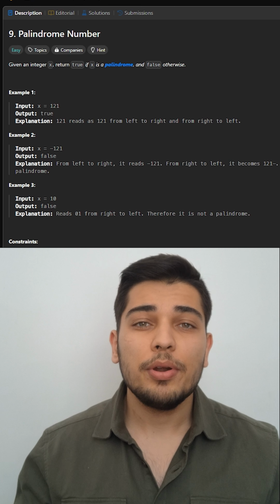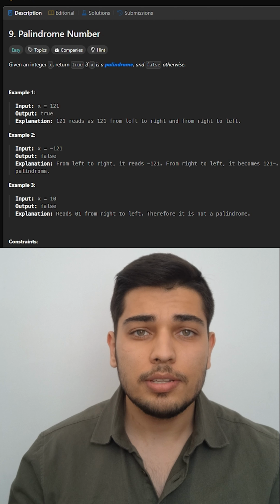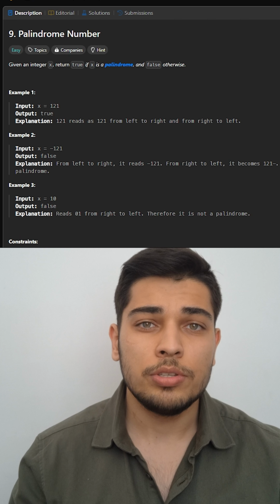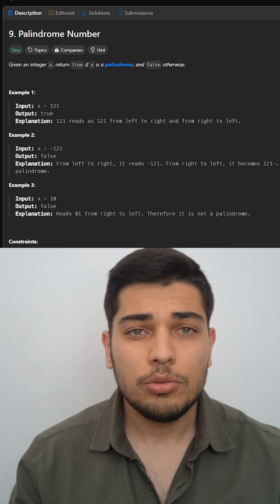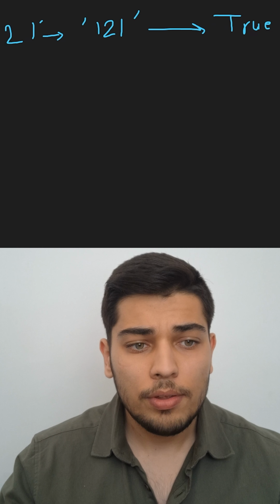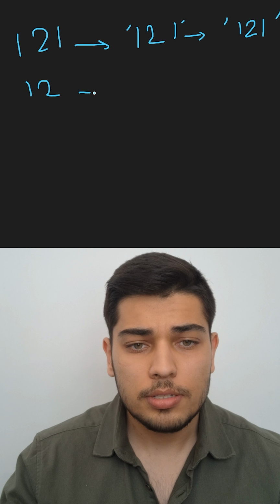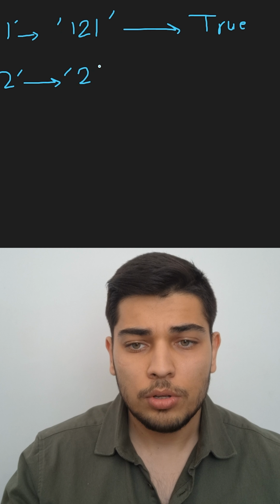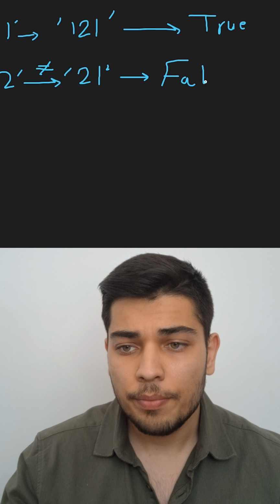Best Solution For LeetCode Palindrome Number Question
Master essential data structures and Python programming techniques in this comprehensive tutorial that breaks down the palindrome number problem! 🚀 Learn coding fundamentals through hands-on examples as we explore this popular leetcode python challenge. Perfect for those looking to enhance their python tutorial skills while practicing real-world problem solving.